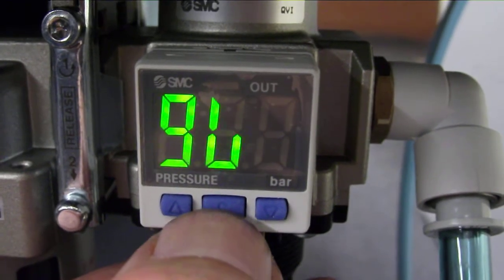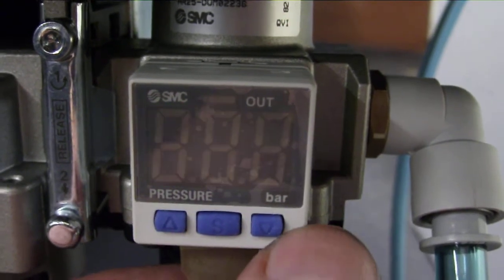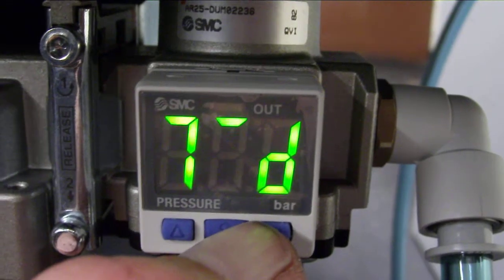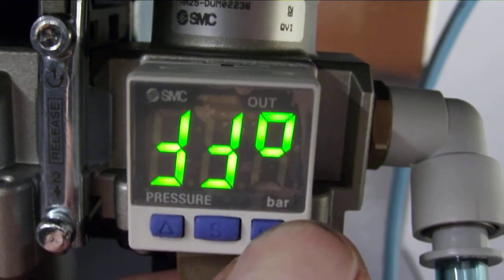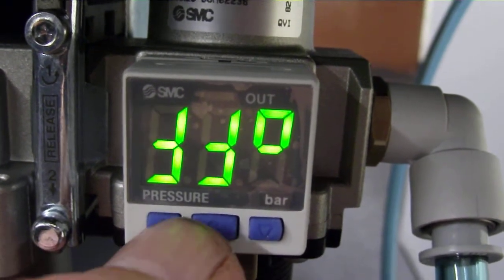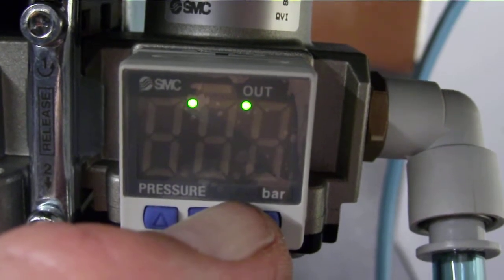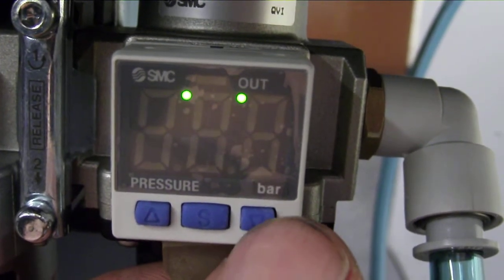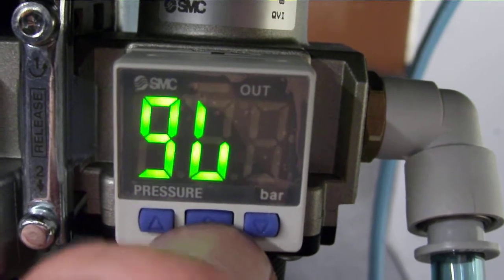SMC AR25-N02E1-Z ZEISS VALVE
smc air valve on zeiss